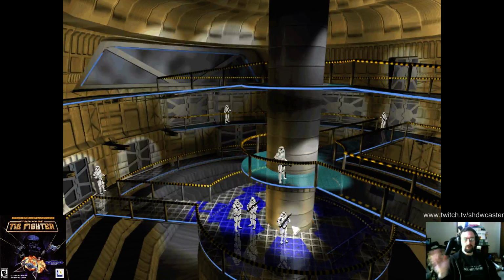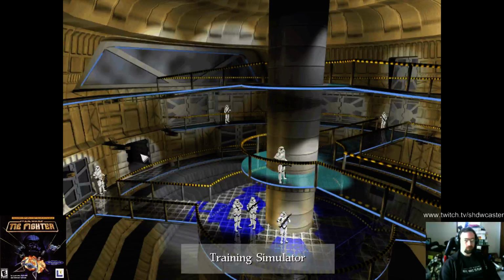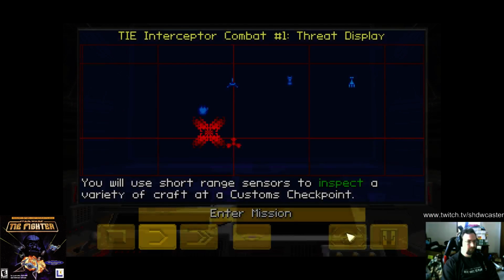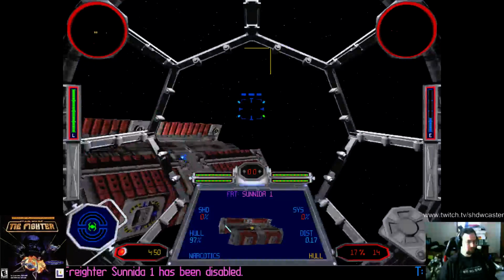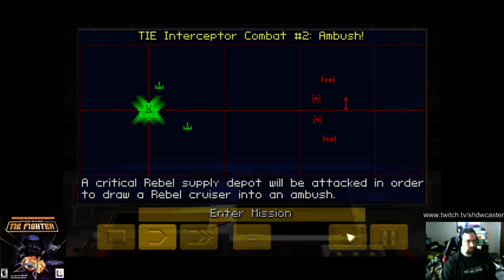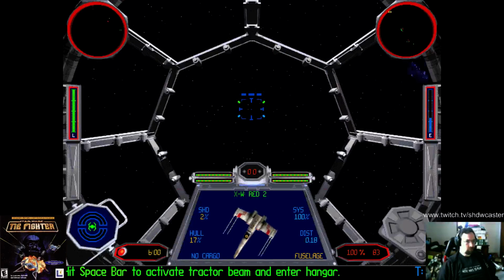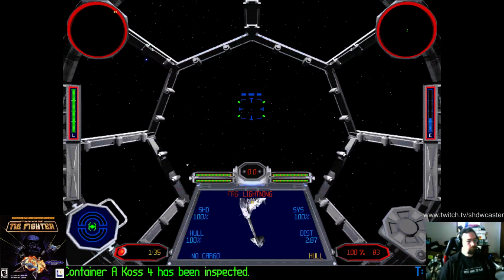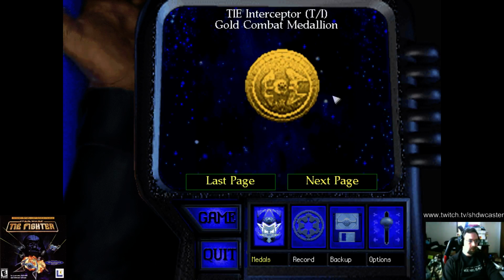Play Something Oldschool - Star Wars: TIE Fighter - TIE Interceptor Training Missions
TIE Interceptor Obstacle Course and Training Missions
Maze Run
Training Mission #1: Thread Display
Training Mission #2: Ambush!
Training Mission #3: Clear Minefield
Training Mission #4: Combined Attack